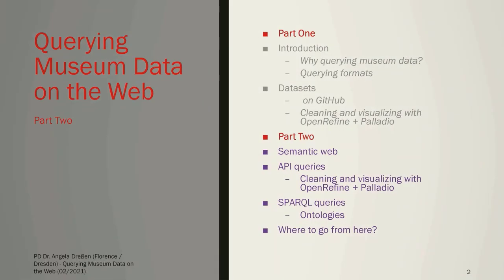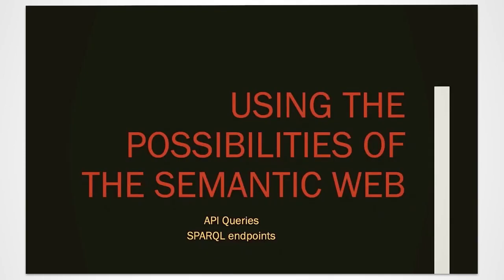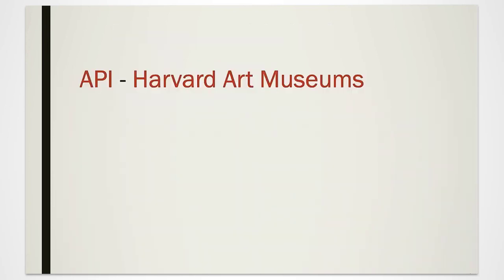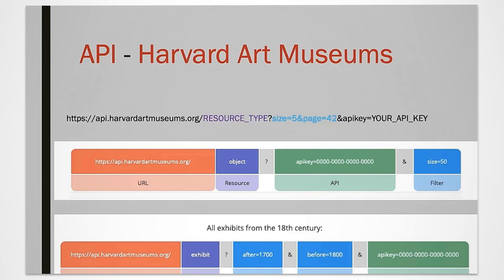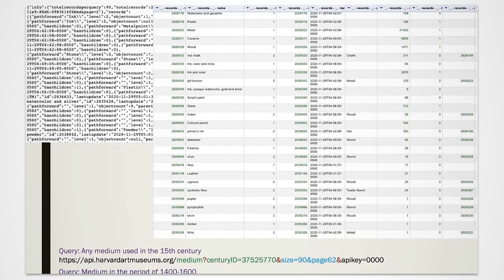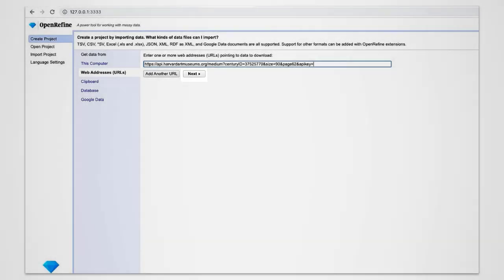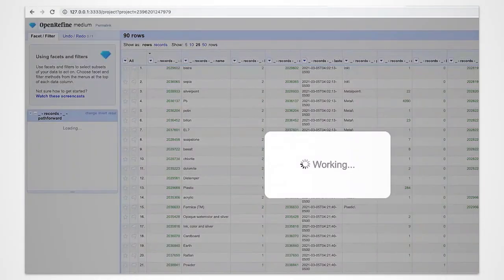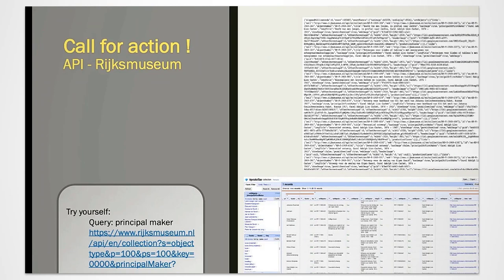Querying Art History Data on the Web (2/7): Semantic Web and API queries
What is the Semantic Web?
How can the possibilities of the semantic web be used?
What is an application programming interface (API)?
How can API-queries be used?

This video is part of the series Querying Museum Data/ Art History Data on the Web. It was created by PD Dr. Angela Dreßen (Andrew W. Mellon Librarian) as a cooperation of the I TATTI Harvard University Center for Italian Renaissance Studies, the Technische Universität Dresden and the Project Digital4Humanities at the Friedrich-Schiller-Universität Jena.